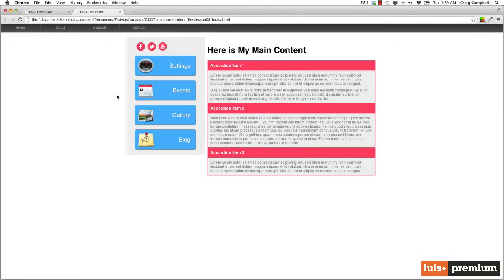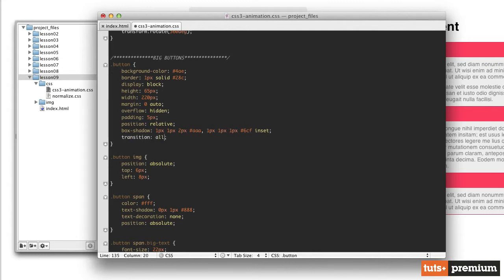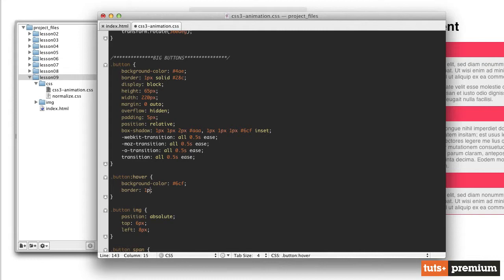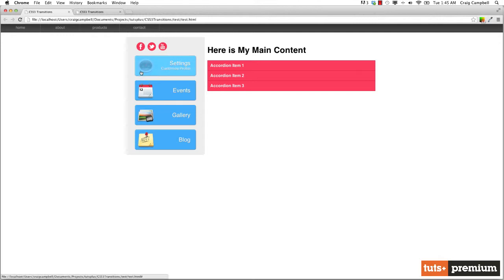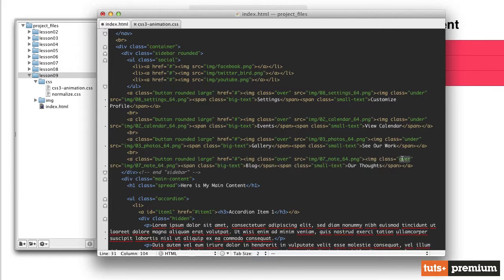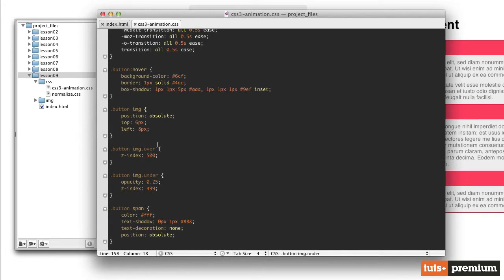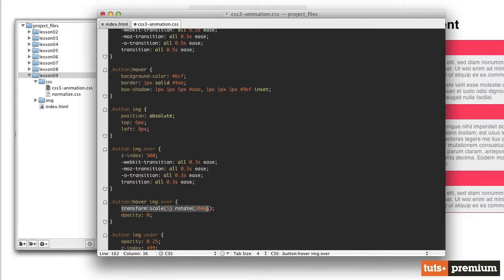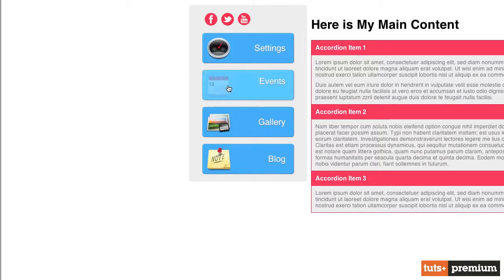09 Finishing the Button Animation